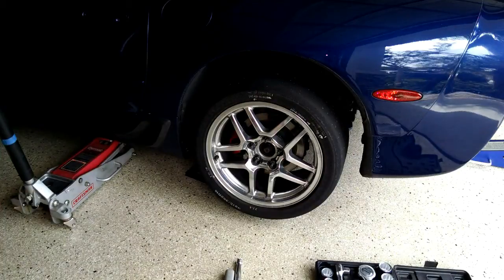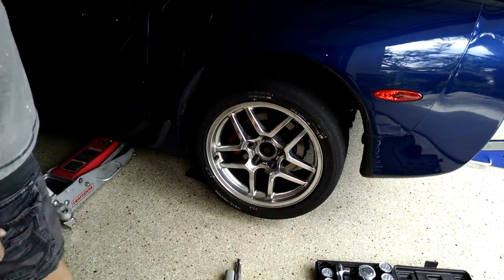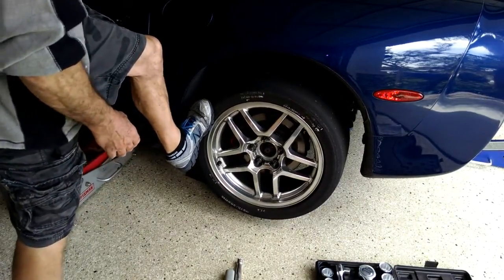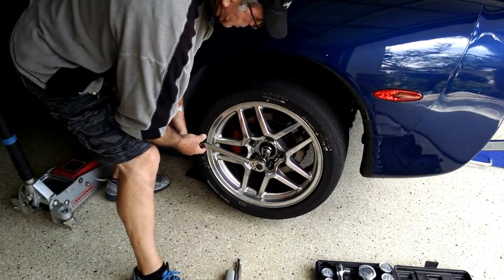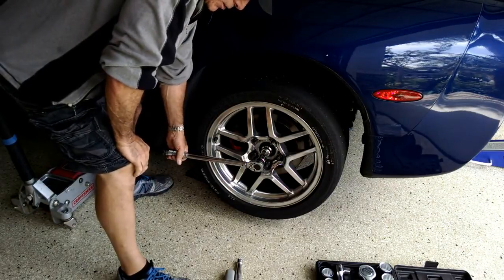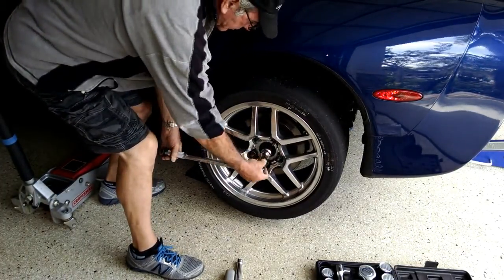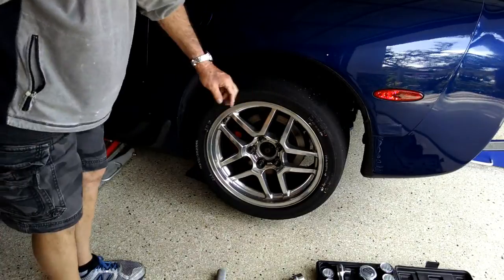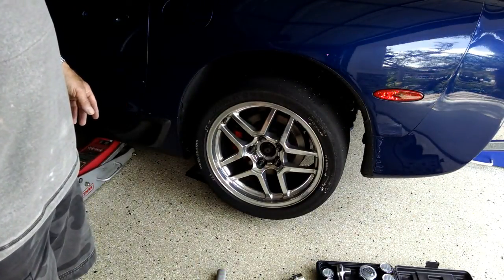Corvette differential test clutches break away torque by froggy